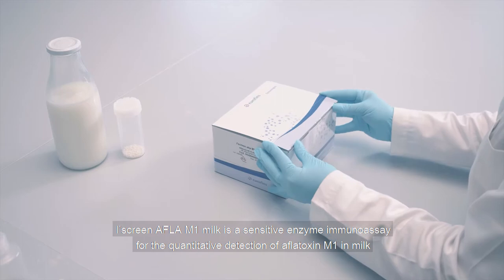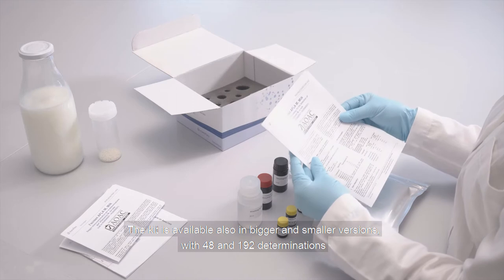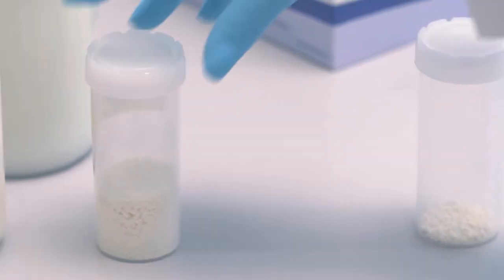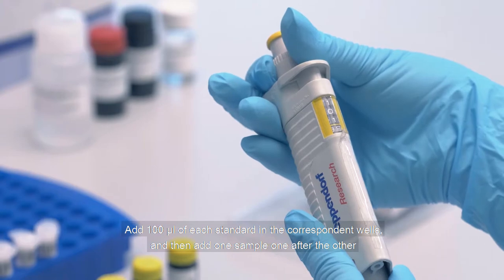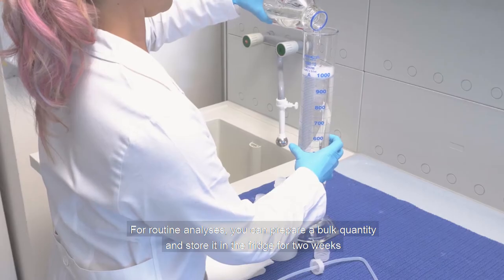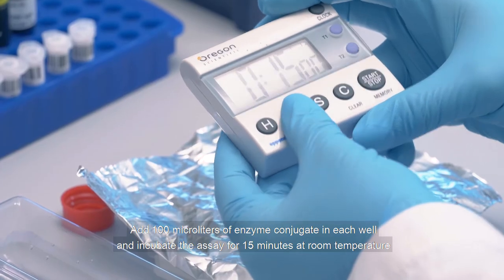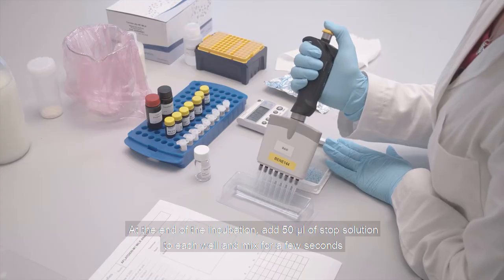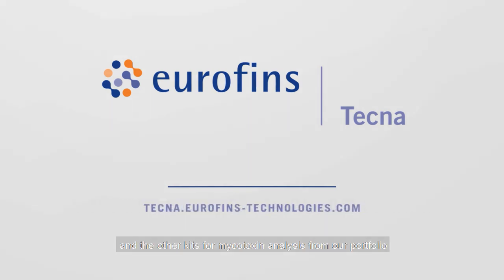I'screen AFLA M1 Milk - AOAC Certified ELISA Kit for the Detection of Aflatoxin M1 in Milk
ELISA test kit for the quantitative detection of aflatoxin M1 in raw bovine whole milk, skim milk and milk powder.

AOAC Performance Tested Method - The limit of detection (LOD) is 5 ng/L for liquid milk and 50 ng/L for milk powder. Its sensitivity allows the detection of aflatoxin M1 at concentrations below the regulatory limits set by the European Union.

Thanks to the linearity of its dynamic range, it is possible to dilute samples and use the kit in compliance with non-EU regulations, which set concentrations of up to ten times higher than Europe.

The assay is compliant with the ISO 14675:2003 (IDF 186:2003) guideline.